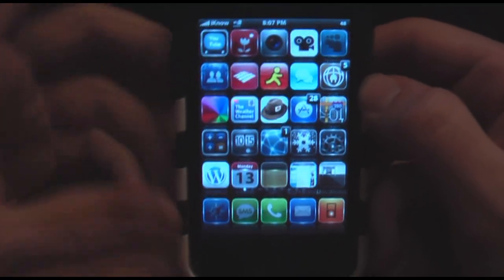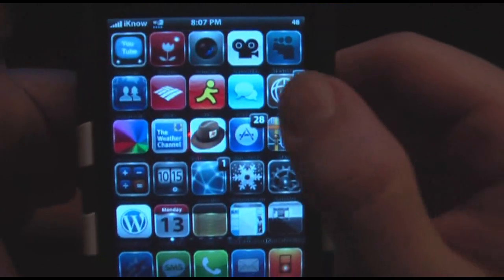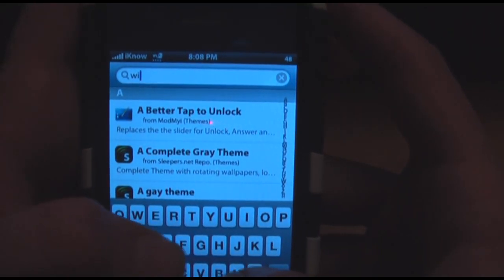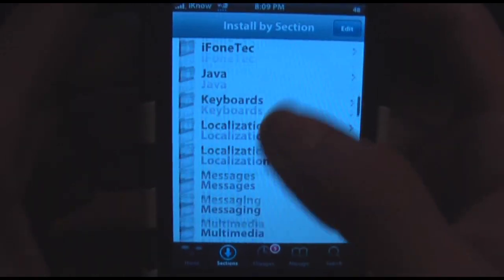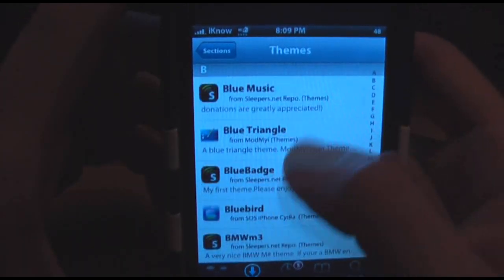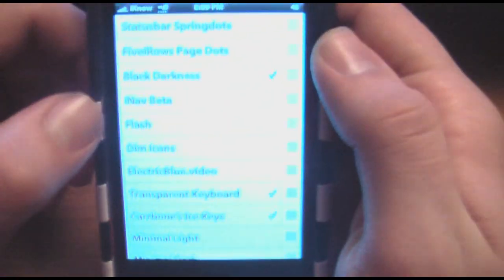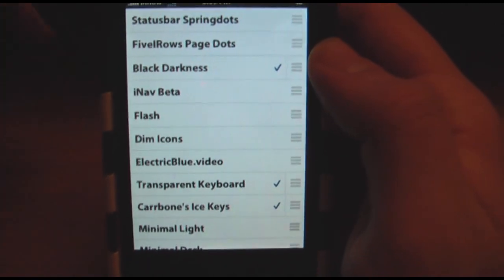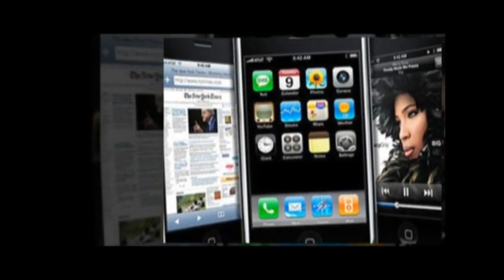How to Change your theme on your iPhone or iPod Touch with WinterBoard!!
Hey YouTube! This is a video for those of you that have just jailbroken your iPhone or iPod Touch, and are not sure how to alter anything on your device, such as your theme. It is very simple and quick to do!=) Its called WinterBoard and it is found under Cydia! All you do is install WinterBoard(requires respring) and then go to sections, and choose from the thousands of themes, which most have previews!! Have fun modding your iPhone or iPod Touch everyone!!=)

Skype- Joshx413